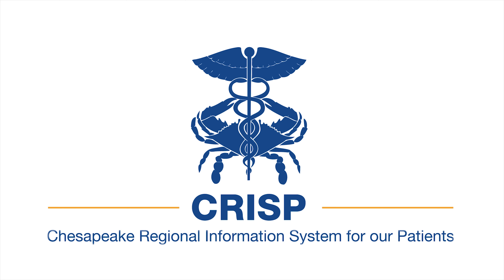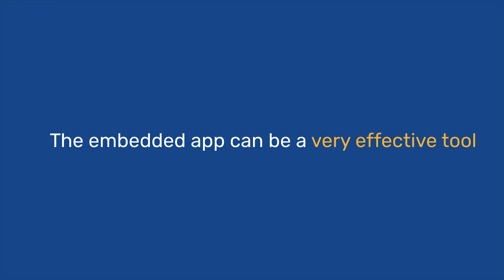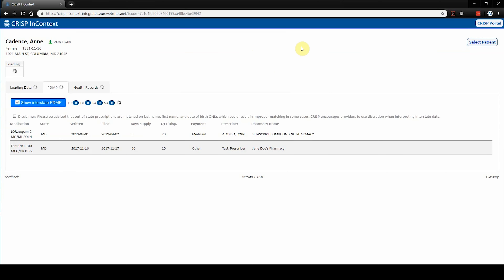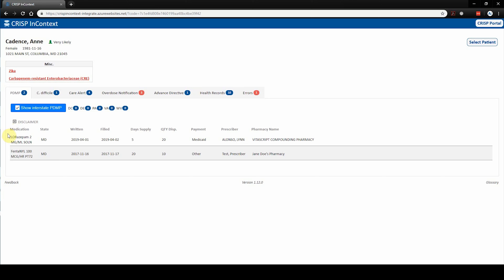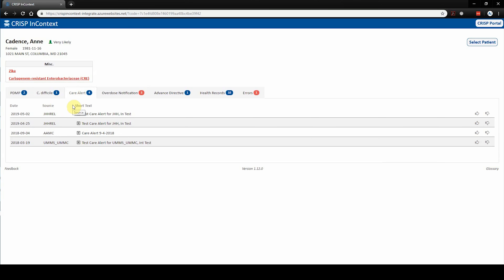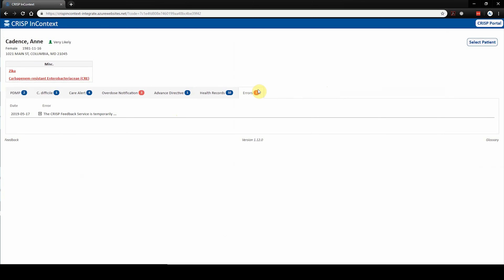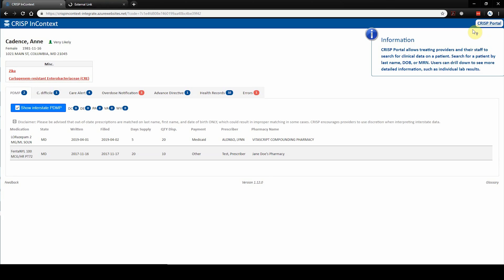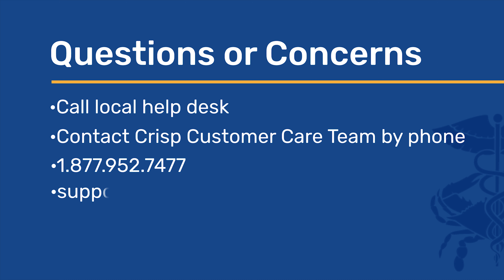CRISP Embedded Application Training Video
Official training video for the CRISP InContext Application for EPIC